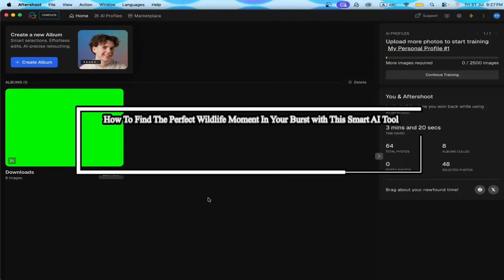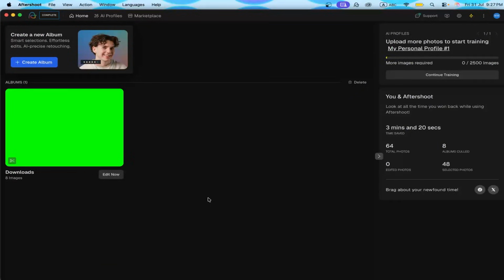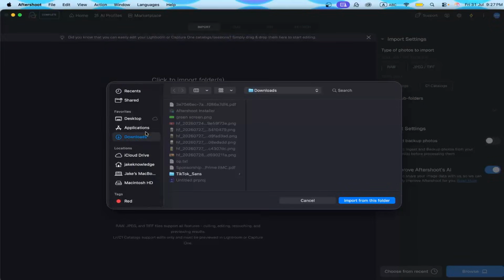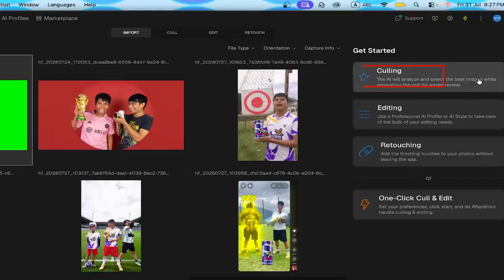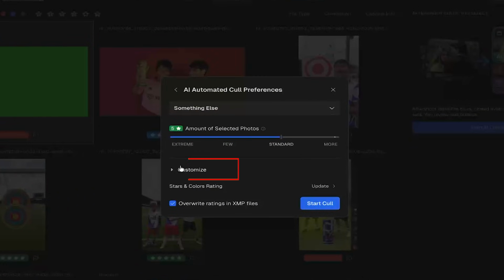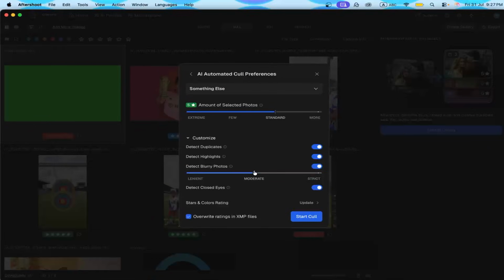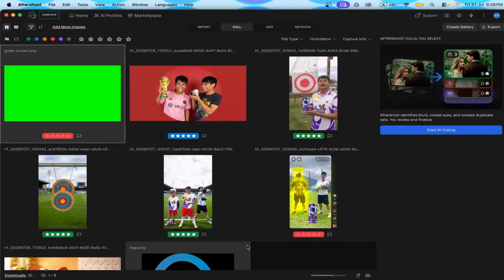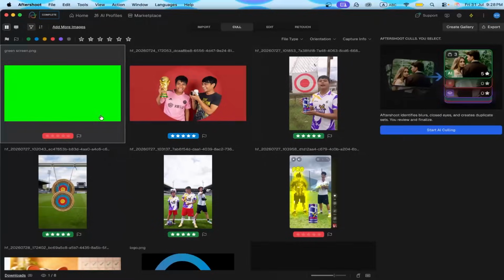How To Find The Perfect Wildlife Moment With This Smart AI (2026)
This video walks you through the step by step process of how to find the perfect wildlife moment with this smart AI. Watch the video till the end and learn the steps in detail.